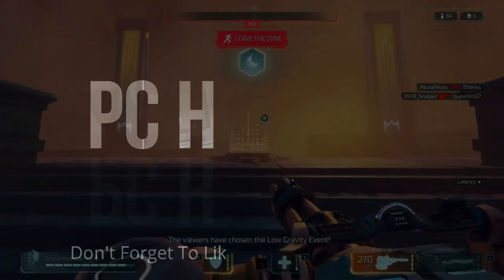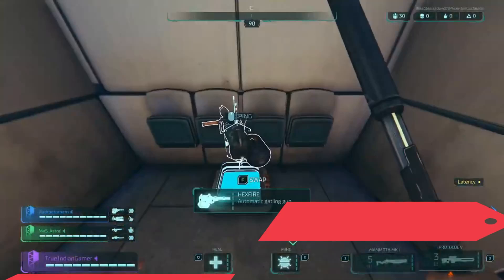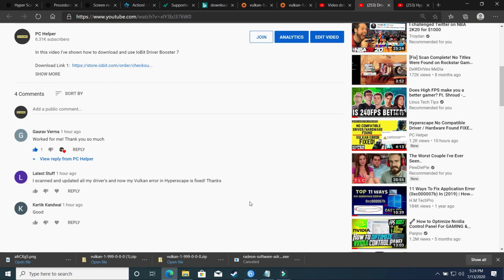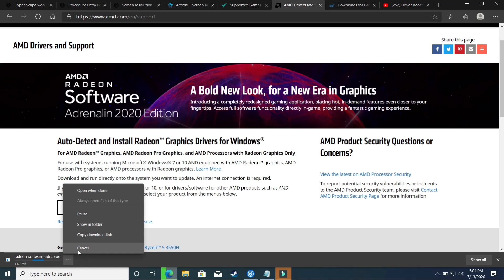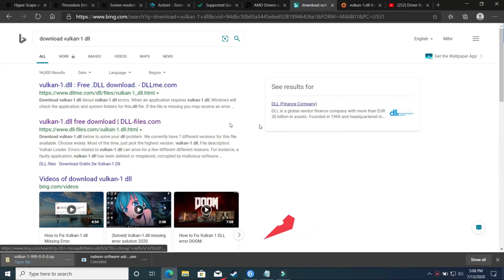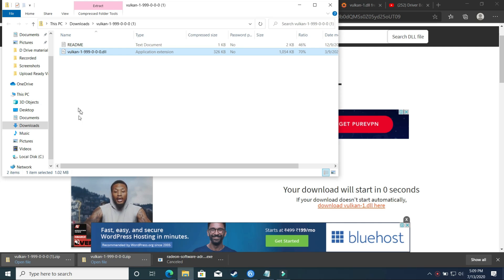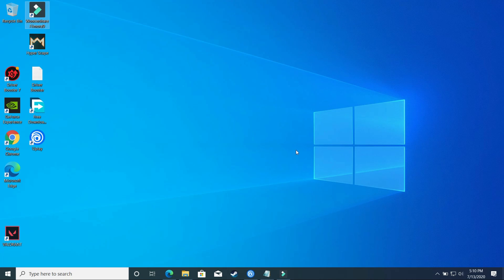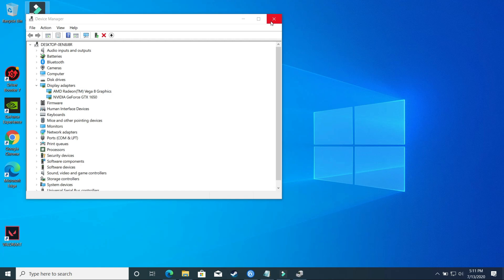Hyperscape The Procedure Entry Point FIXED| Hyperscape Vulkan-1.dll Error |Hyper scape not launching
Hyper scape The procedure entry point VkGetPhysicalDeviceMemoryProperties2 Could not be located in the dynamic link library vulkan-1 dll error FIXED